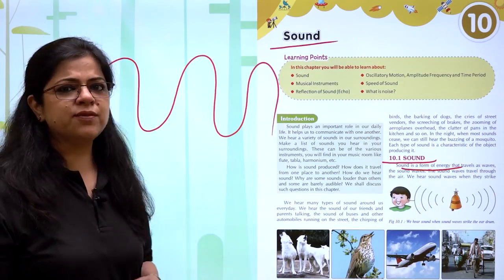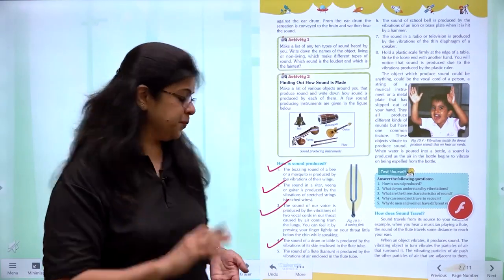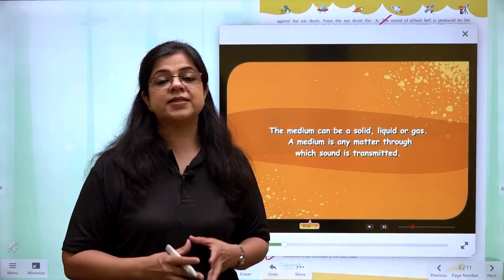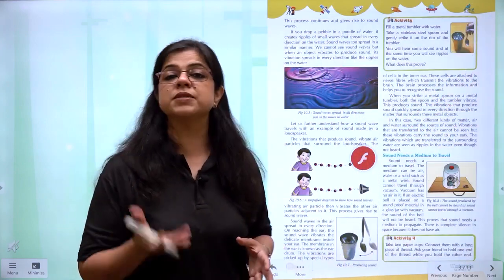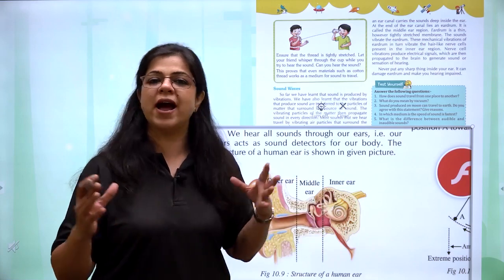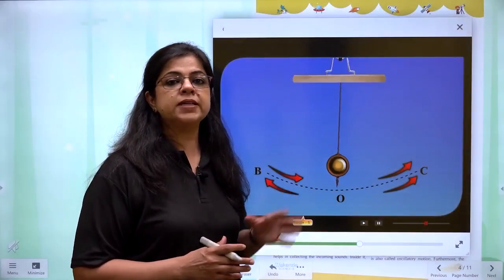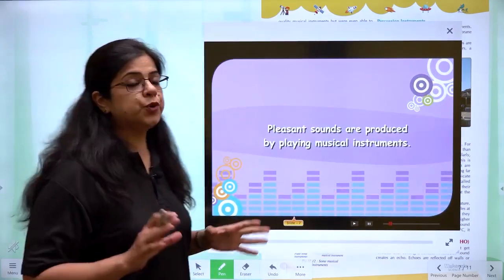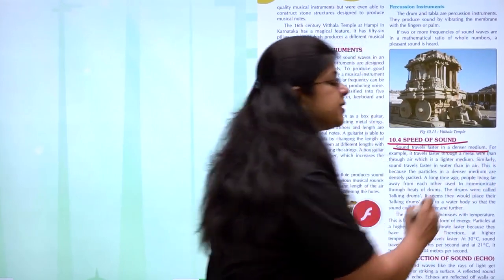Ch 3 Sound